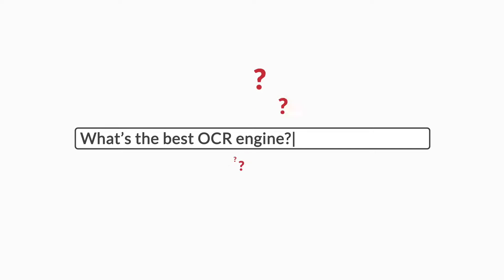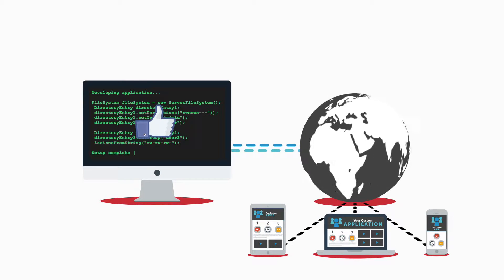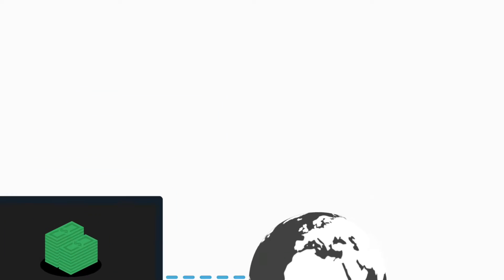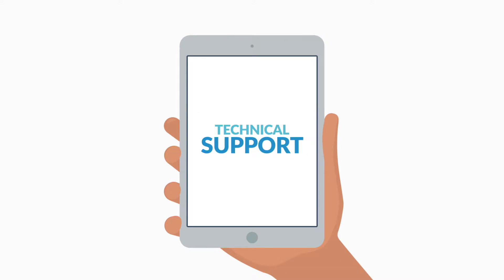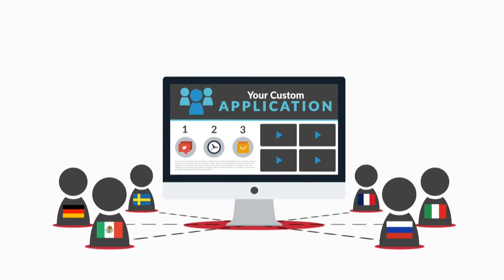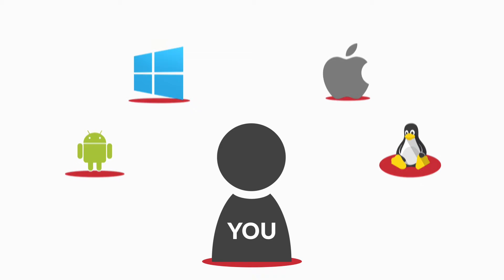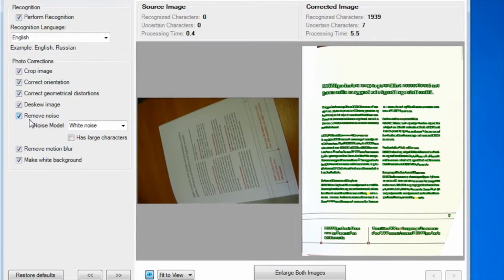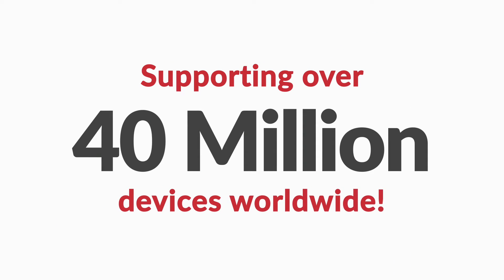OCR SDK Engine Toolkits for Developers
See how ABBYY's industry-leading OCR SDK, FineReader Engine, is helping developers, product managers, and CTO's get the job done.